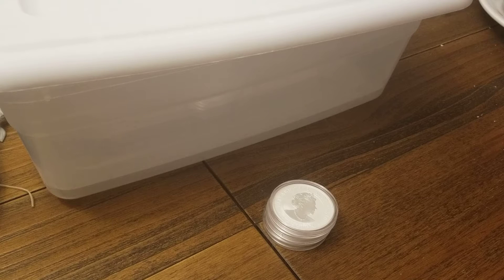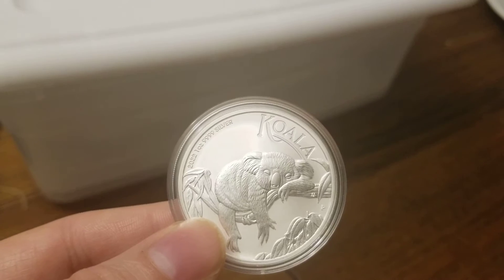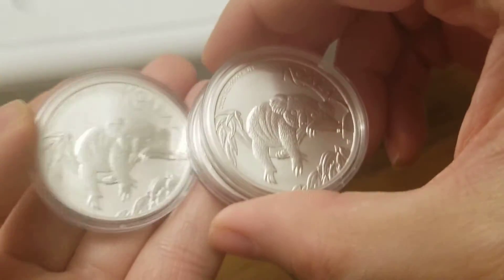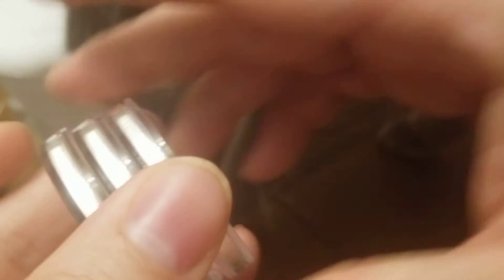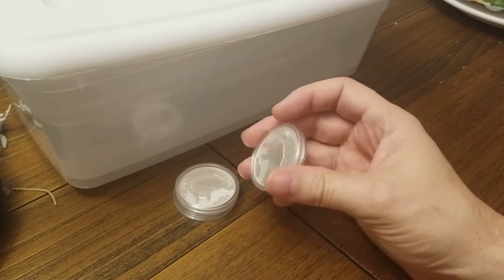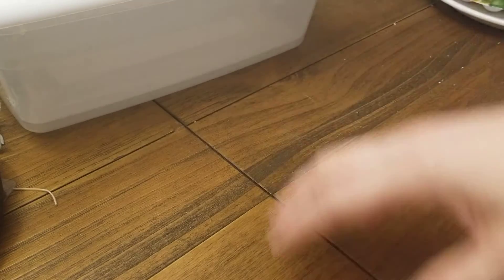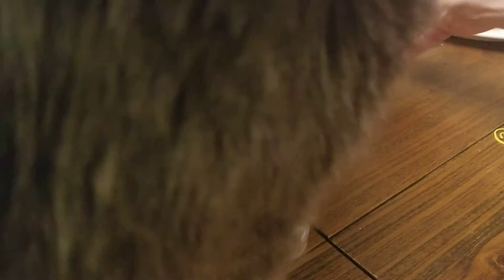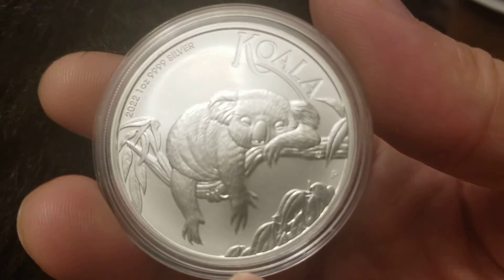The Consortium brings good tidings.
Bears!!!